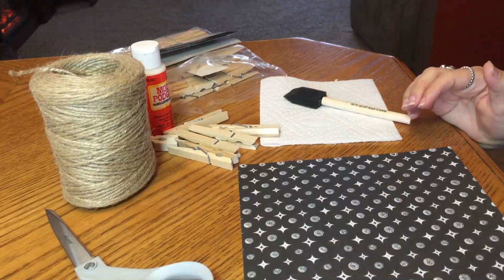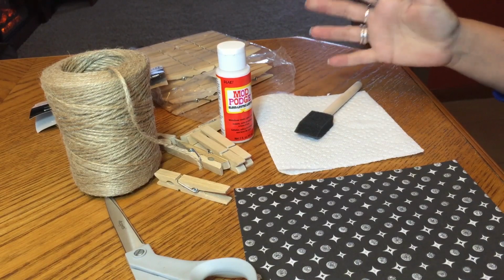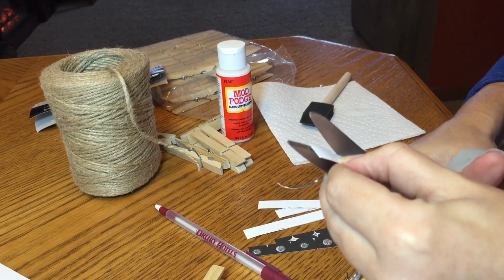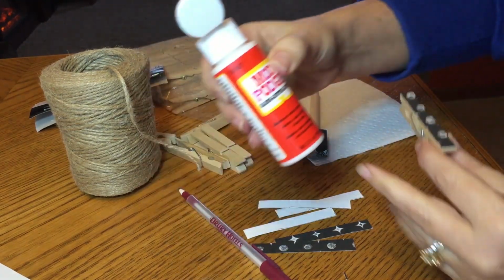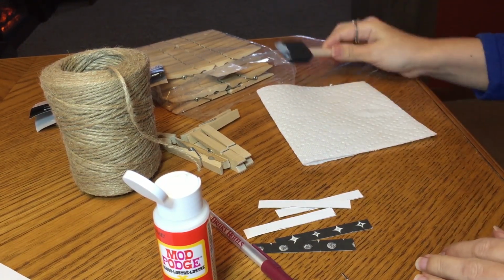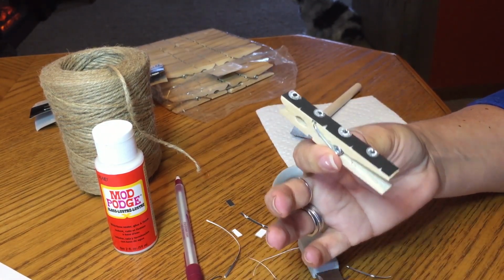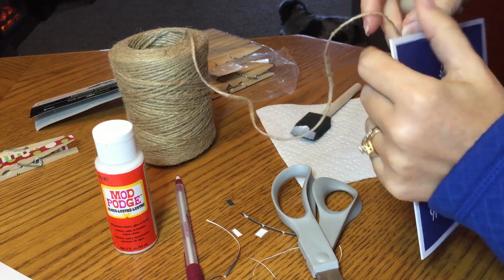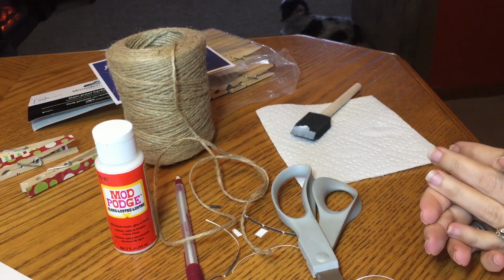Rediscover The Joy Challenge - Day 6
Welcome to Day 6 of the Rediscover The Joy Challenge! I hope you will enjoy every challenge this week and that you will find yourself feeling more filled with joy this holiday season! Don't forget to enter the giveaway by liking each day's video and leaving a comment on each day's video. Instructions for how to make sure your subscriptions are public (a requirement to enter the giveaway) are below, along with YouTube's giveaway guidelines...

MAKE SURE YOUR SUBSCRIPTIONS ARE PUBLIC
Go To SETTINGS, then to HISTORY and PRIVACY and make sure the box is UNCHECKED that says Keep All My Subscriptions Private

MANDATORY STEPS:
2. Like each video in this challenge (there will be 7)

All Entries Must Be In By Midnight Eastern Time on Sunday, December 9th. Winner Will Be Announced on Tuesday, December 11th!!! Good Luck, Everyone!

OFFICIAL RULES
 YouTube is not a sponsor of this contest and and anyone who enters this giveaway must release YouTube from any and all liability related to this giveaway.

You must be 18 years or older or have written consent from a parent or legal guardian to enter because I will need to acquire your address and full name to ship the giveaway prize to the winner.

Any entries that are not compliant will be disqualified.